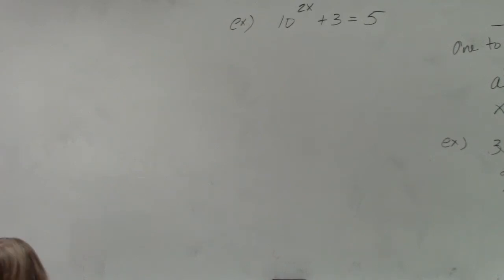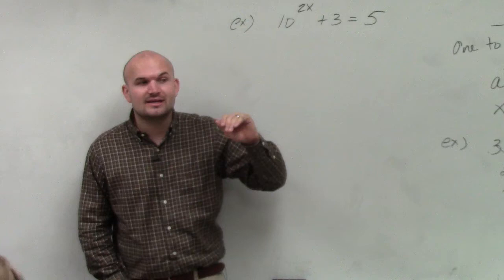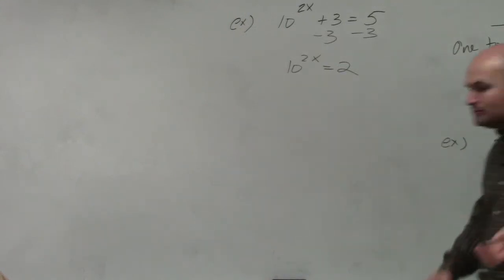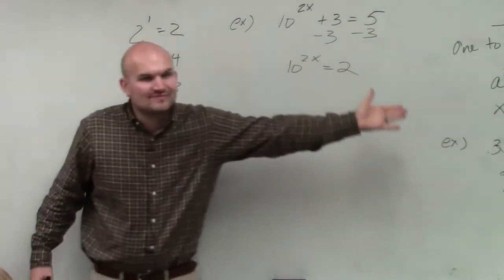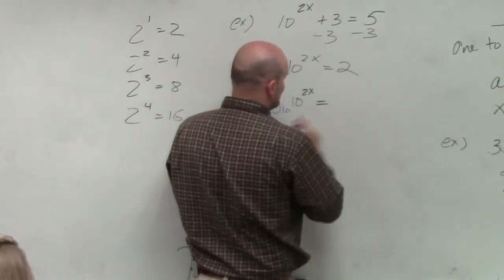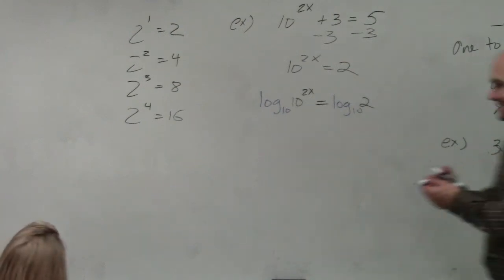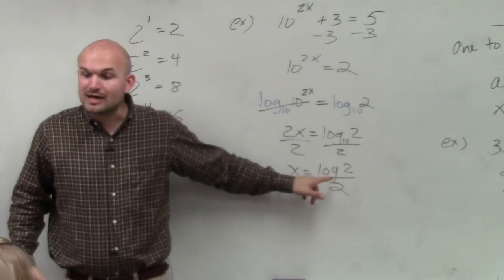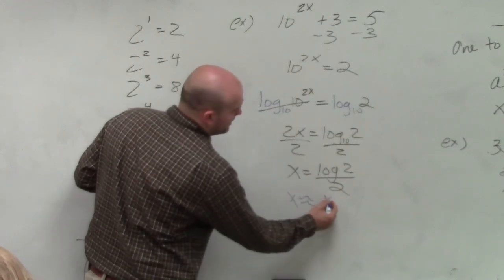Using inverse operations to help us solve exponential equations